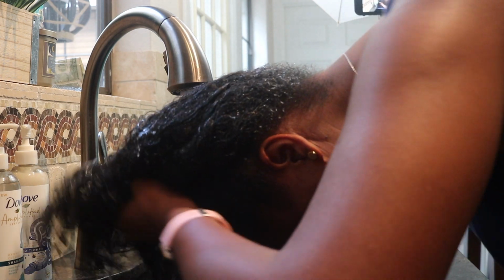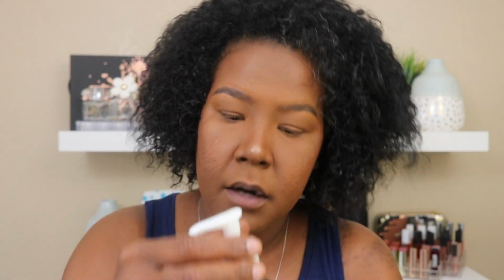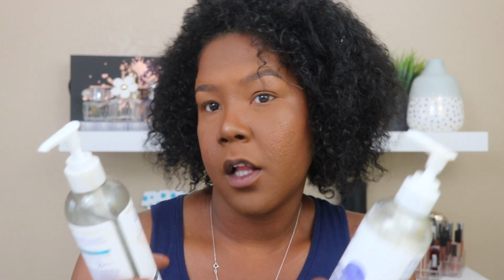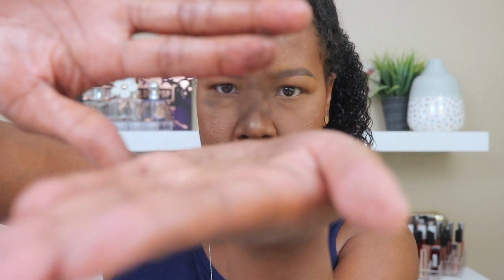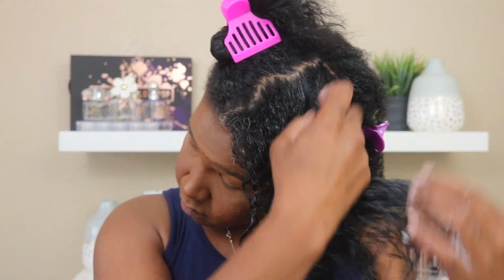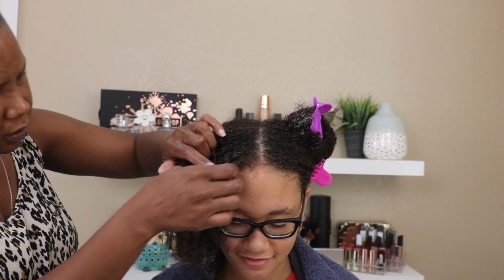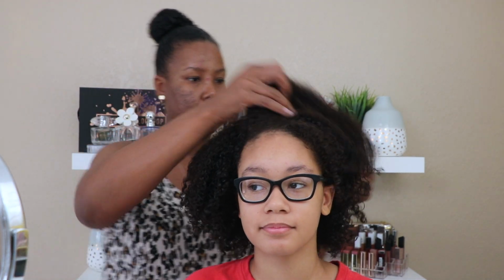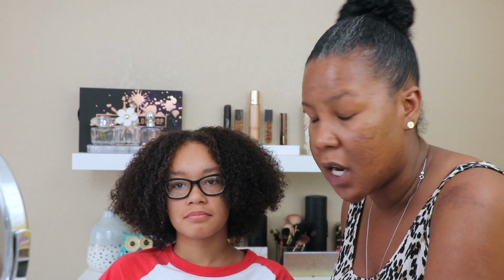Dove Amplified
Hey y’all!! Welcome back!!! So I’ve been doing this thing where I’m testing out new to me hair products! In today’s video I tried Dove Amplified line on both myself & my daughter Kayla!

Products Used:
Dove Amplified Textures - Target

striking80sbabe on Snapchat

Recorded on - Canon EOS Rebel T6s
Editing - Final Cut Pro